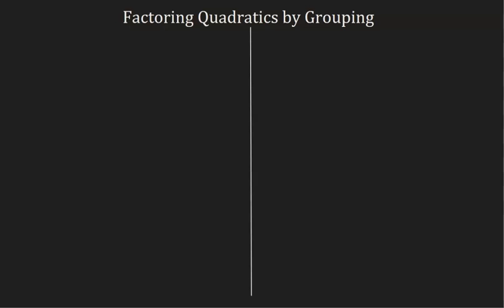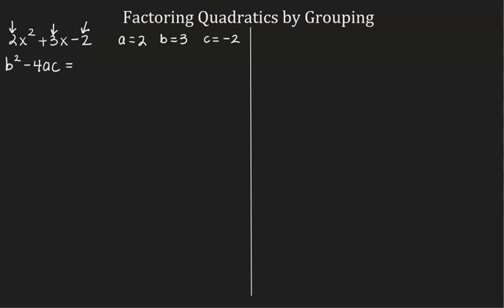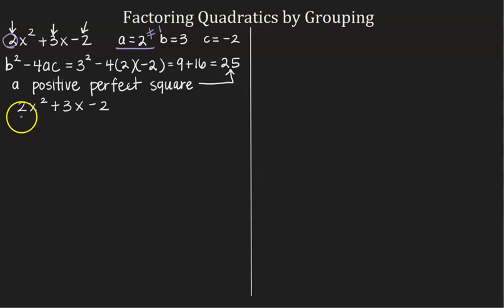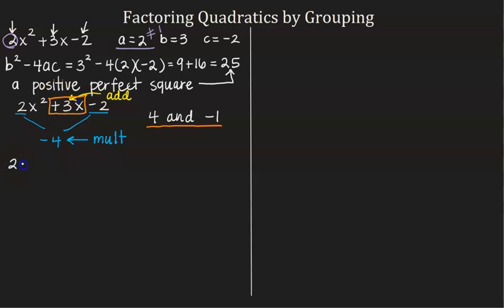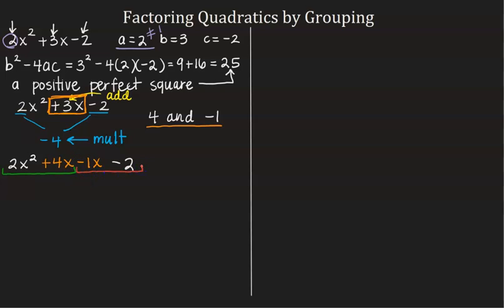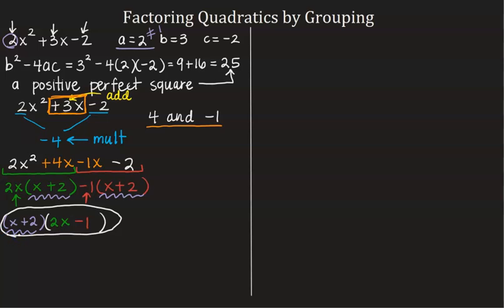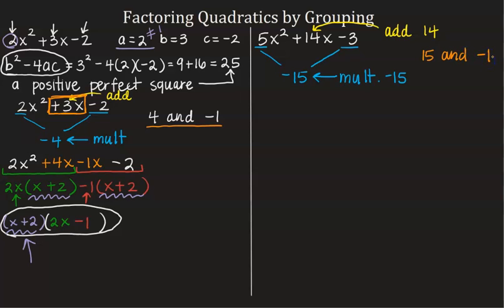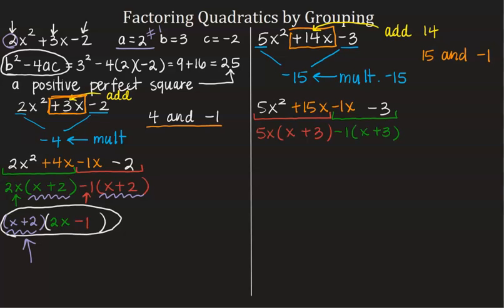Factoring Quadratics (a is not 1) by Grouping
Two examples of factoring by grouping